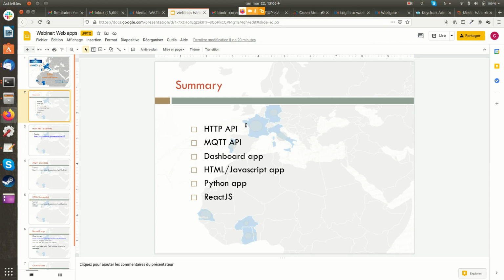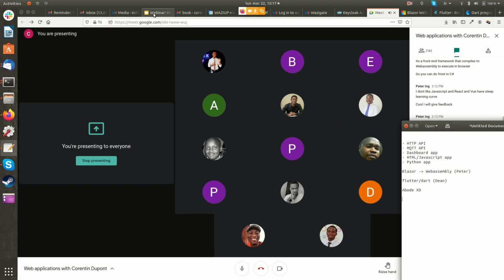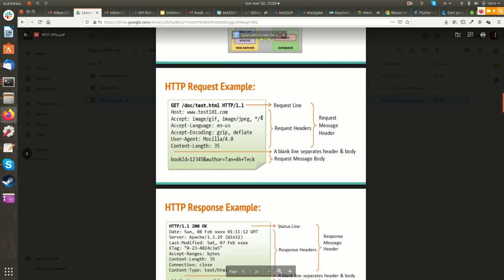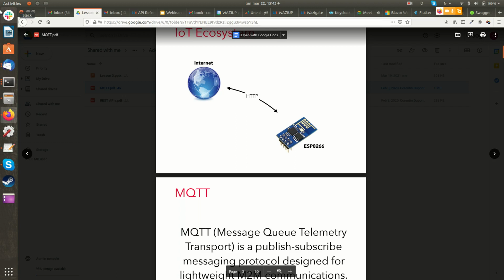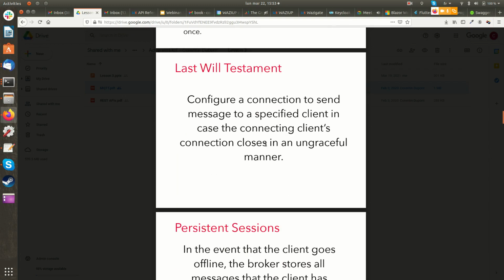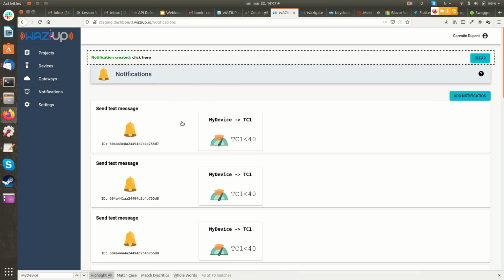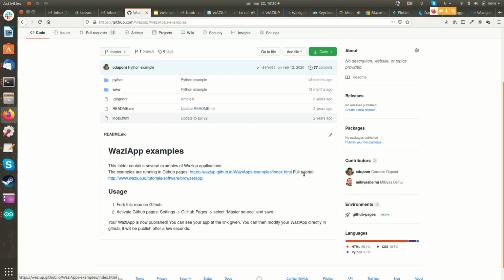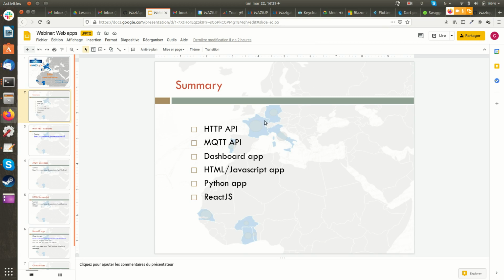Web apps with Waziup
Learn how to create nice IoT Web apps with Waziup!
Here are the different technologies we'll use to create the web app:

- HTTP API 12:00
- MQTT API  26:50
- Dashboard app  40:20
- HTML/Javascript app  56:35
- Python app  1:03:00